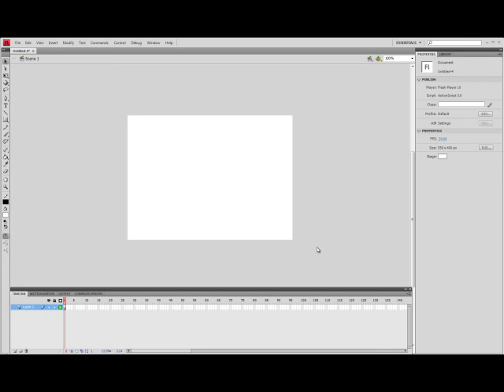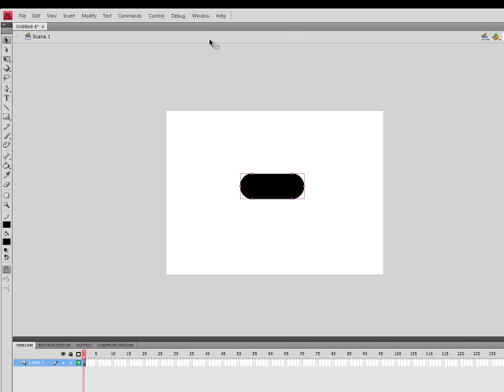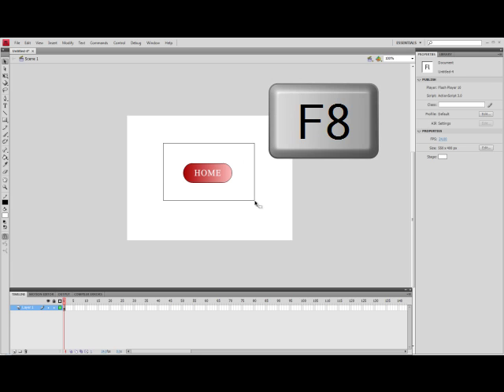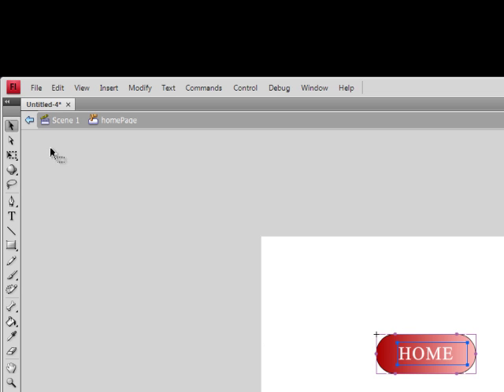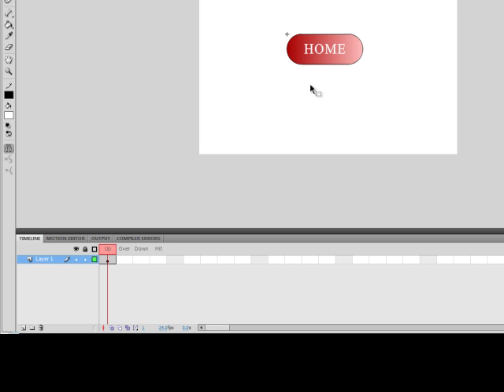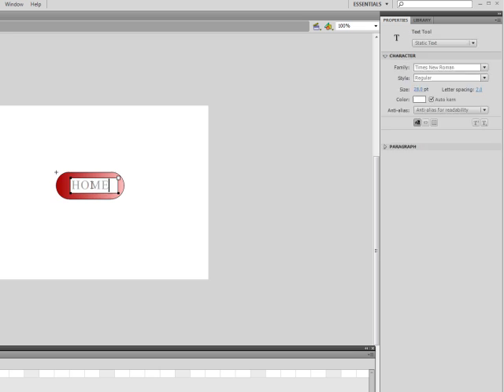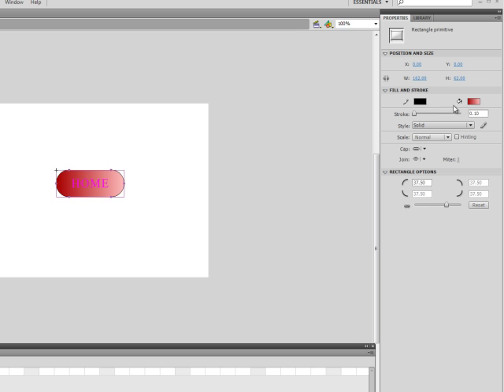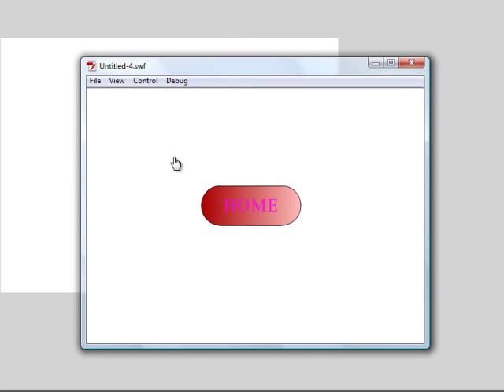Flash Buttons.mp4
Flash CS4 button effects